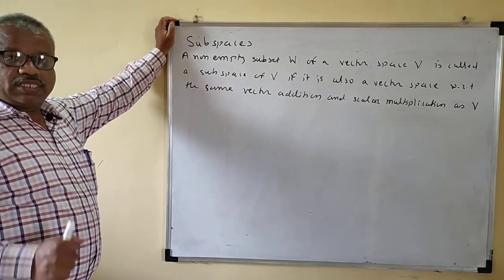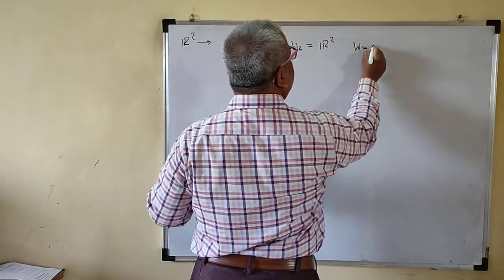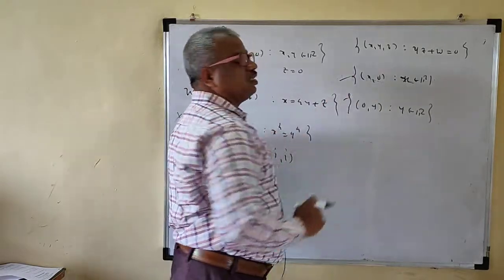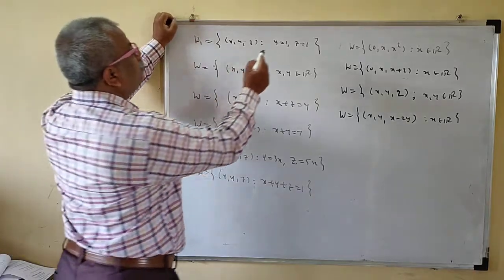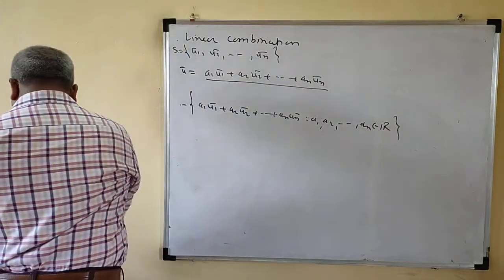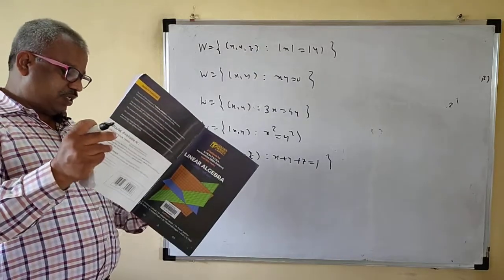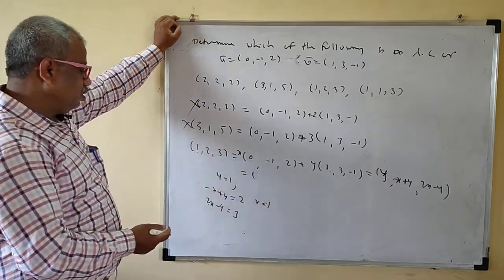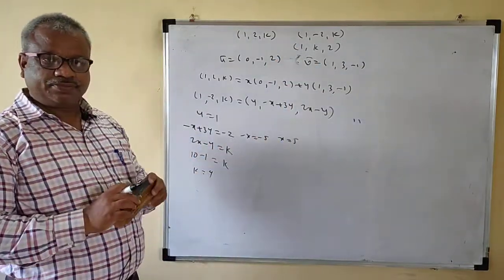Revision of Chapter 2 Vector Spaces I Subspaces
Revision of Chapter 2 Vector Spaces I